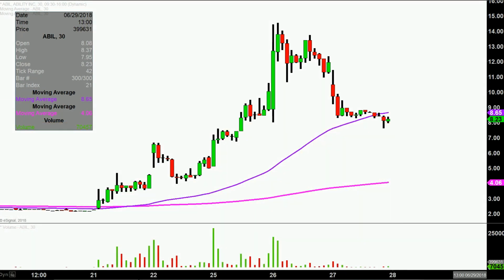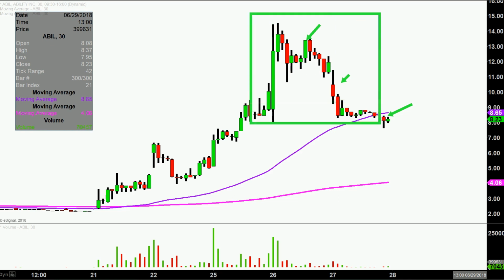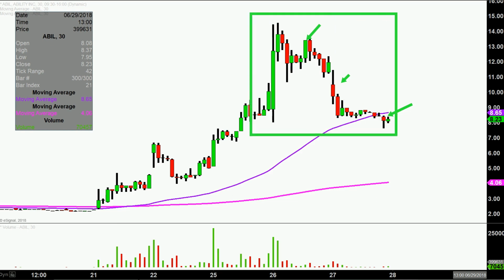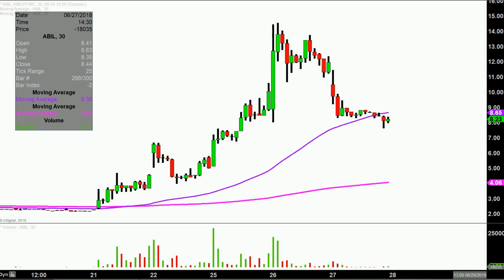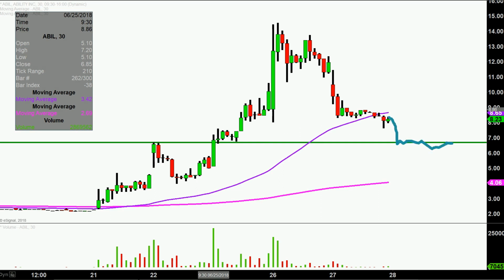Ability Inc. - ABIL Stock Chart Technical Analysis for 06-27-18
Learn how to read stock charts and identify technical patterns as ClayTrader does a quick stock chart review on Ability Inc. (ABIL).